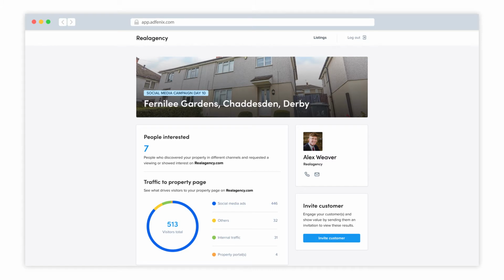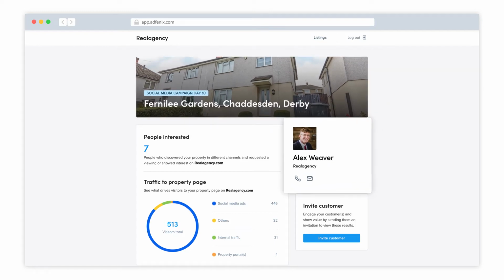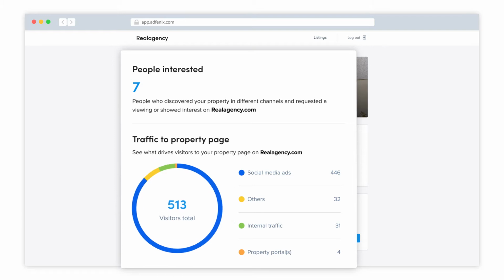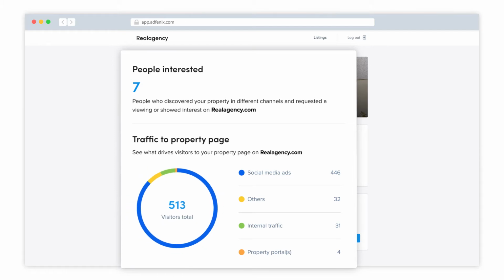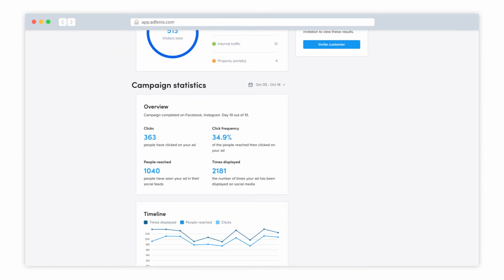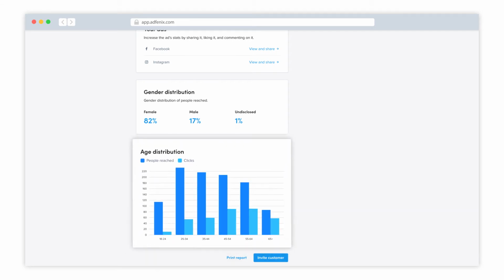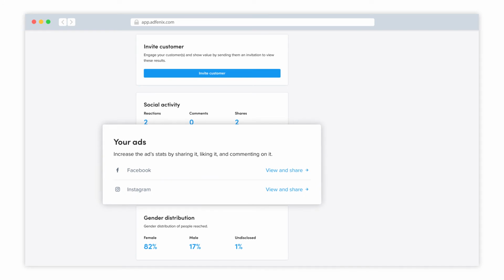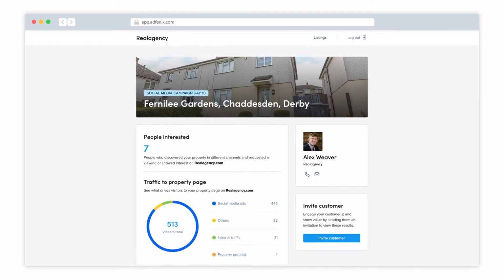Home Booster - How to Use the Results Page [Adfenix How-To Series]